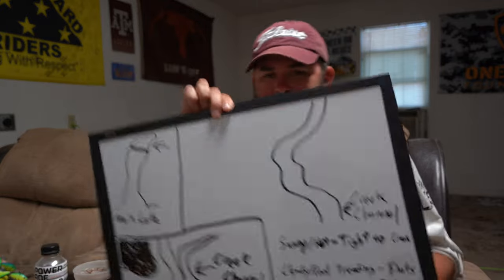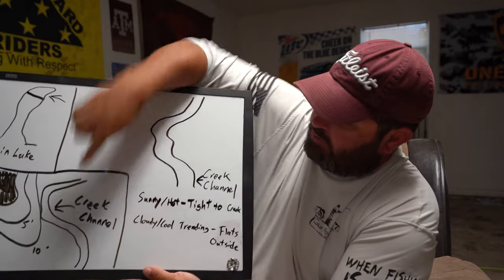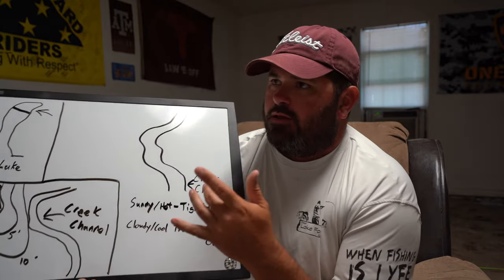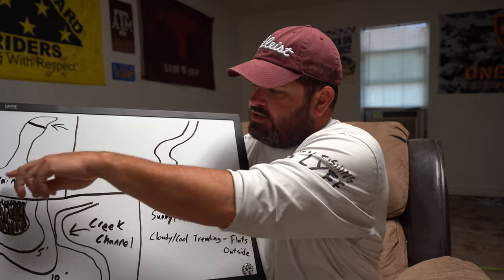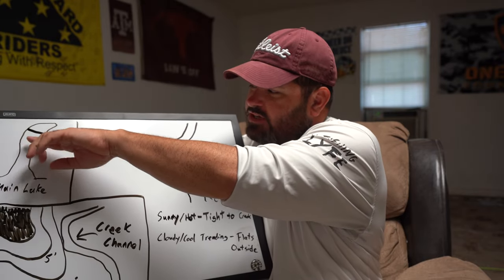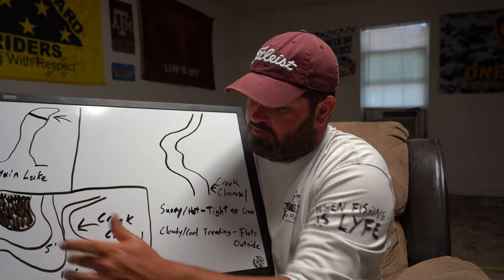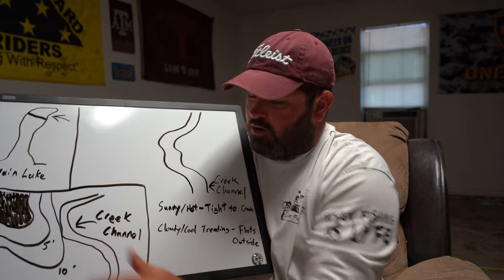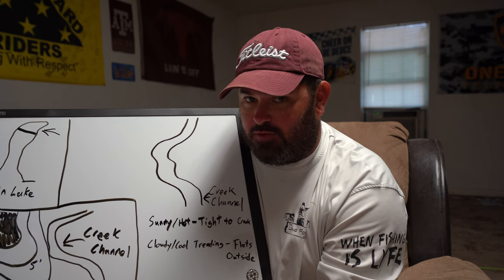How To Locate Summer Bass That 99% of Anglers Never Find! Find Your Own Secret Spot, Lake Fork Tips!